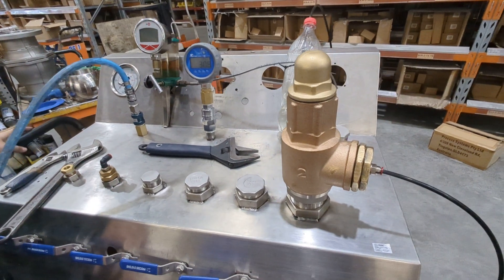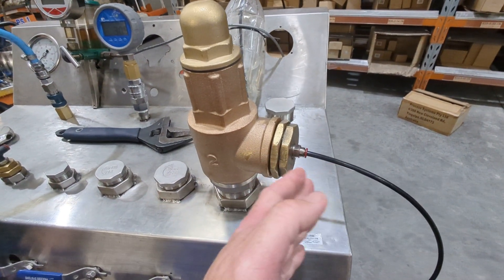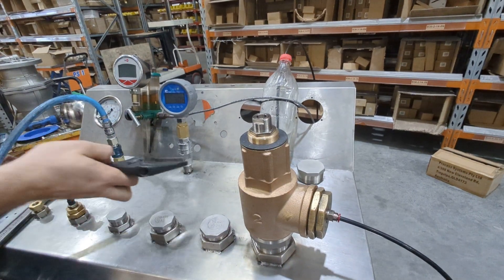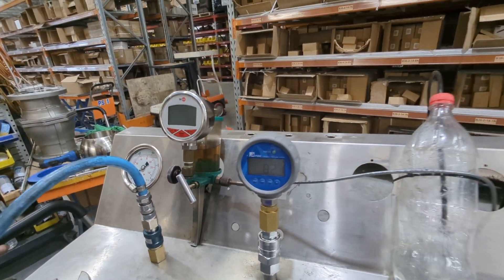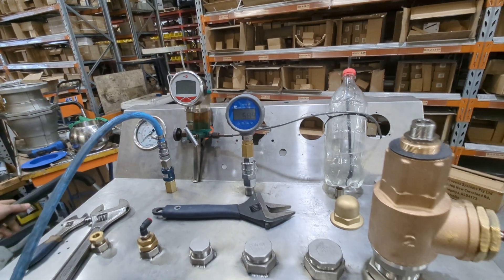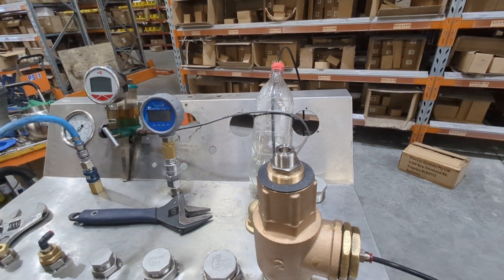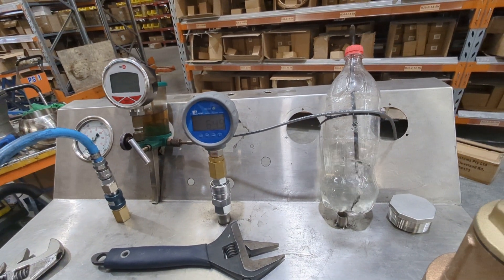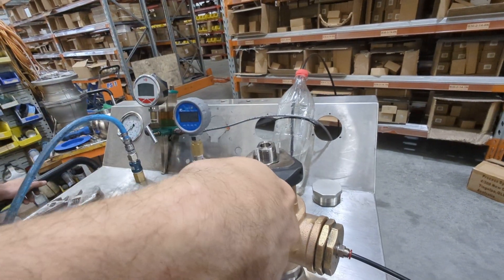How to set a Bronze Closed Cap Pressure Relief Valve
Pressure relief valves will be set somewhere within the Springs Range. Chances are this is not where you want the set relief pressure to be so you will need to adjust the spring until you reach your desired pressure. This video shows you how to do this.